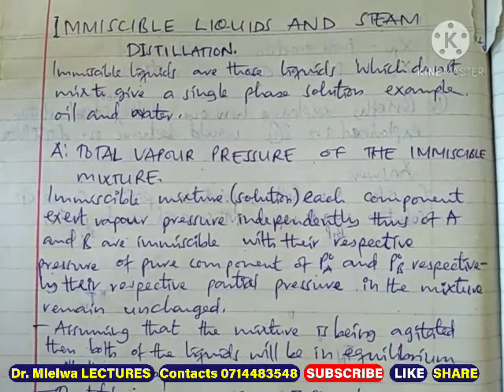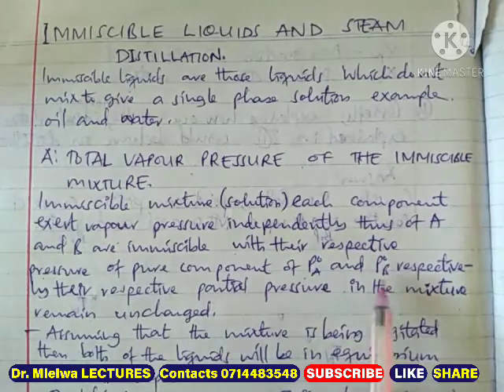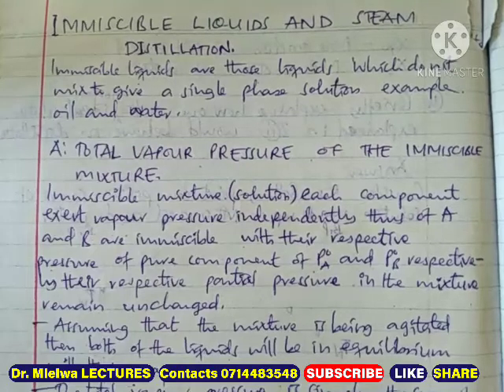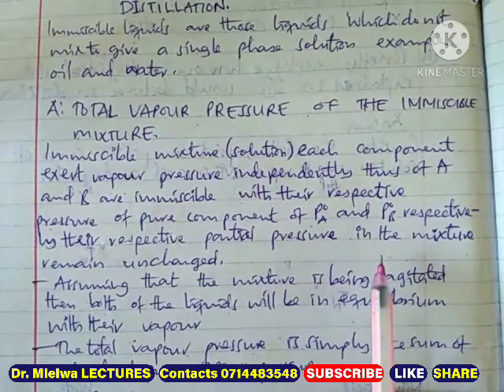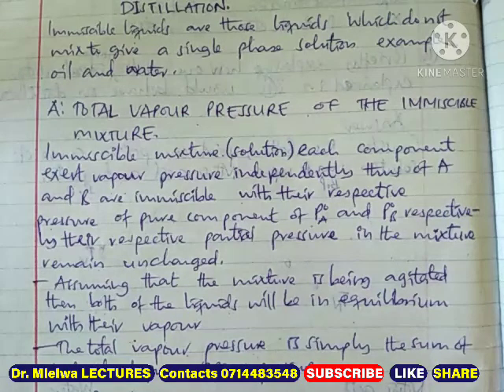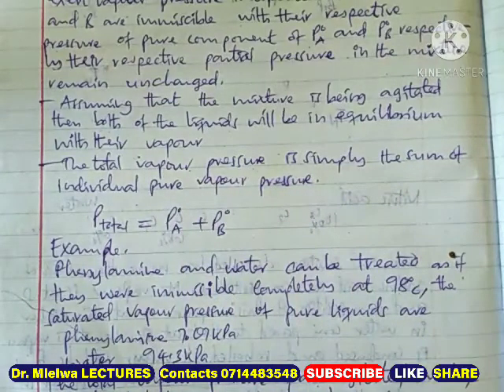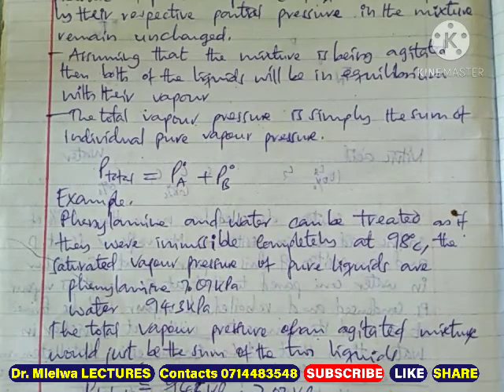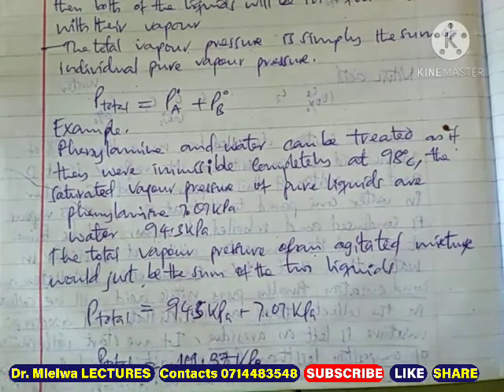States of matter session 73, Introduction to steam distillation